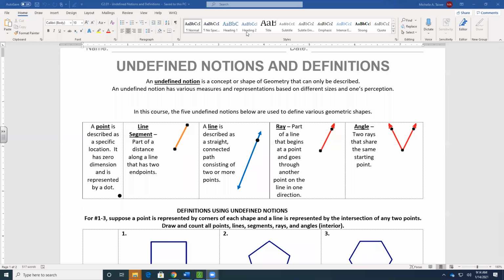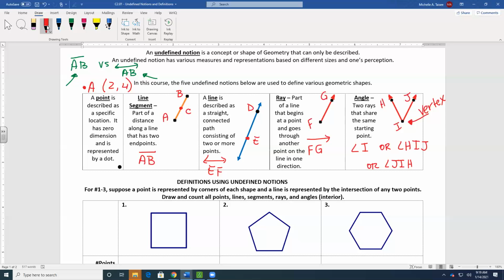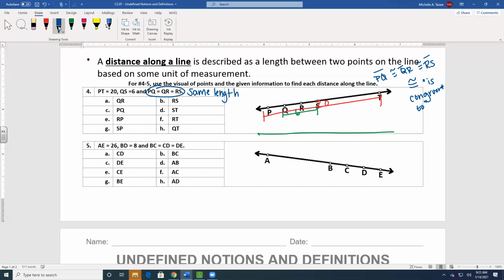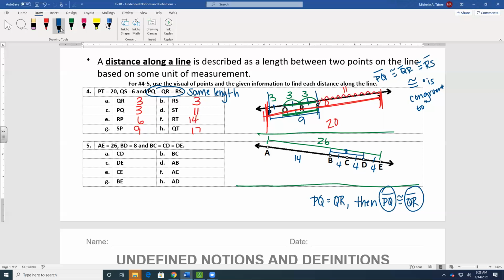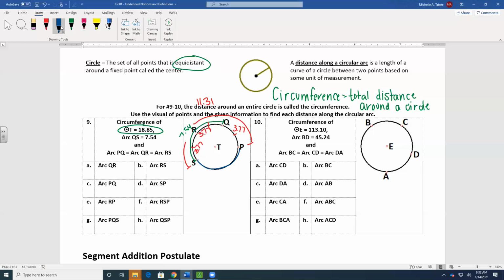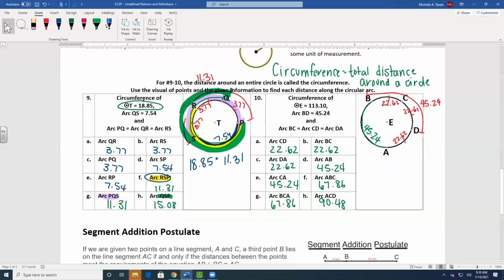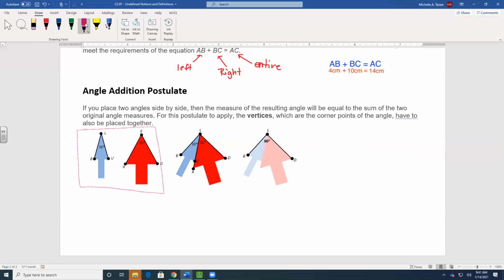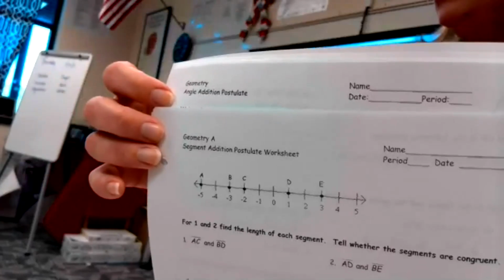1 14 21 Unit 2 Notes, Undefined Notions and Definitions